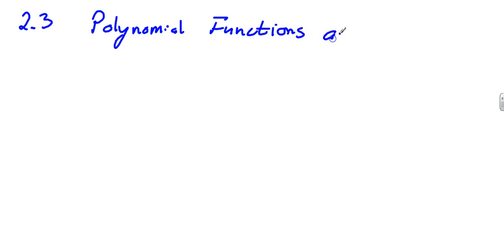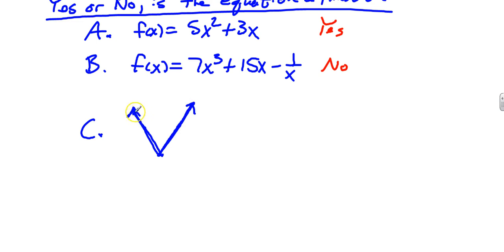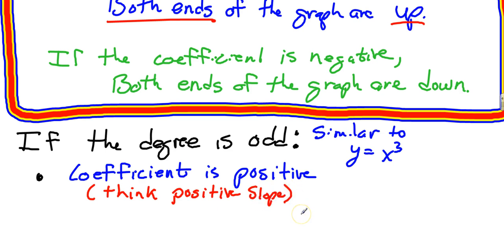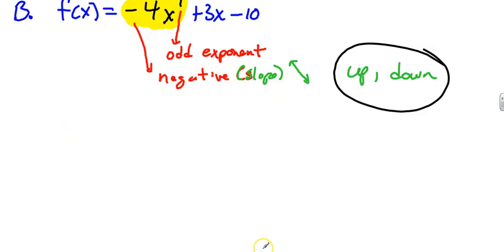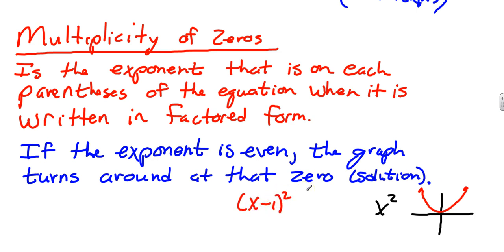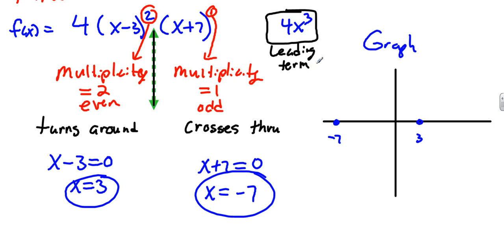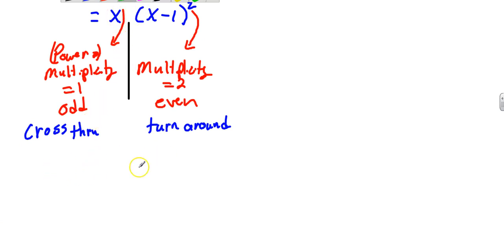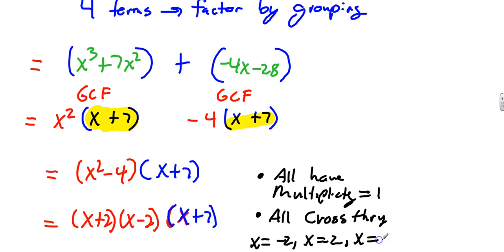2.3 Polynomial functions and their graphs